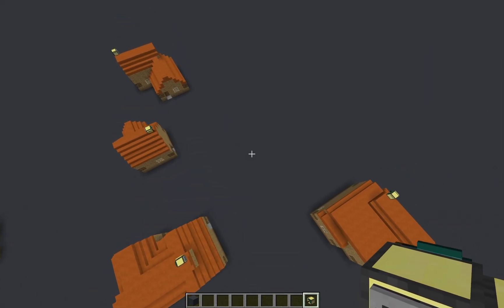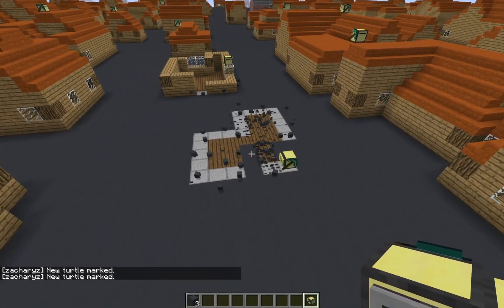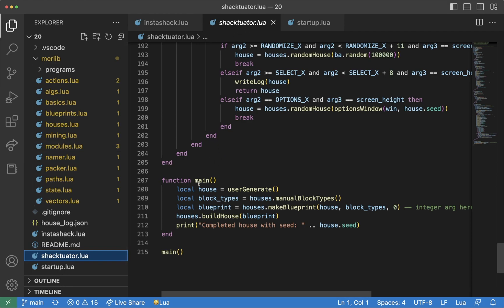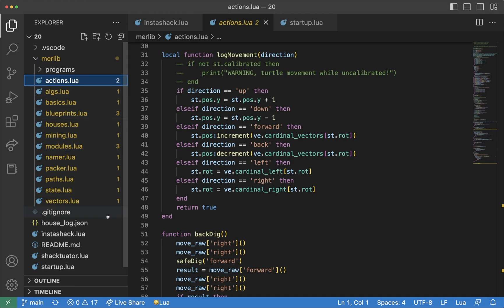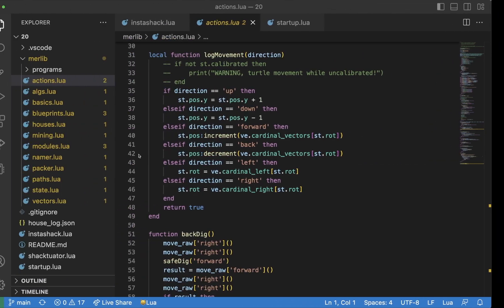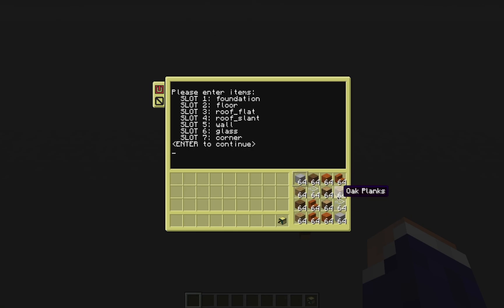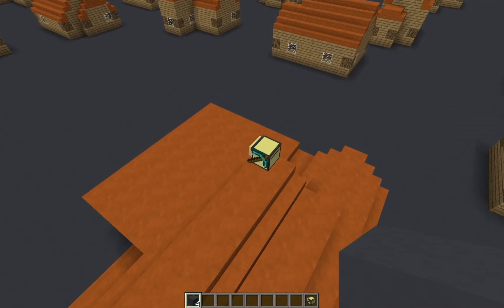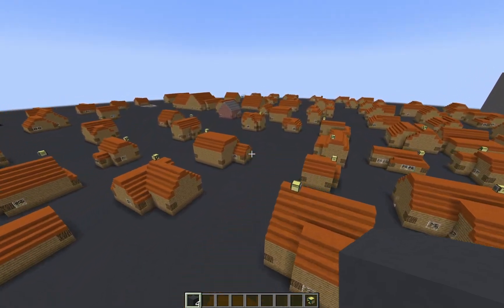Random House Generation with ComputerCraft Turtles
Robot villages in Minecraft are now possible! With each turtle customizing its own domicile, the possibilities are endless.

What to type in your advanced mining turtle (without quotes): "pastebin get F6YiMAvu package"

—TUTORING—
I teach now! I do 1-on-1, remote tutoring lessons where you can learn to code using ComputerCraft. It's a super fun way to learn, and we make some neat stuff along the way. My site is merlintutoring.com, hit me up!

—TIMESTAMPS—
0:00 Intro
0:56 Explanation
1:40 Code
2:45 Merlin Tutoring
2:58 Tutorial
4:25 Final House Building
4:57 House Saving
5:46 Outro